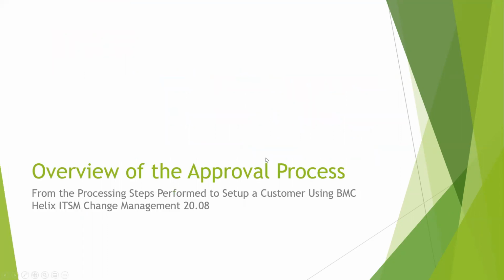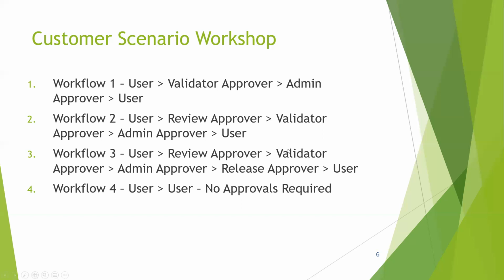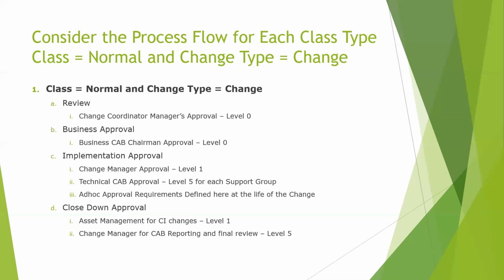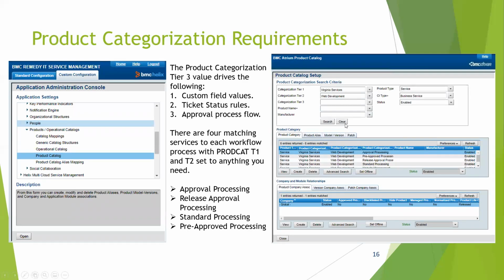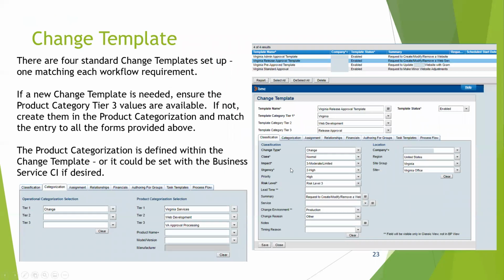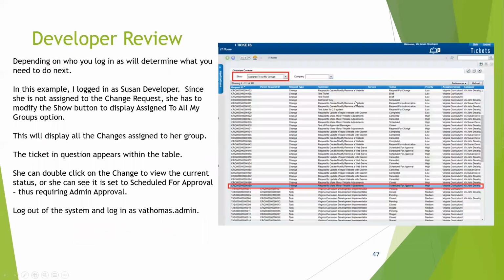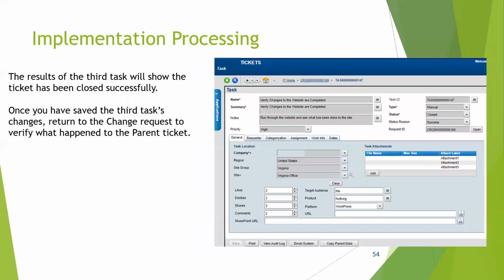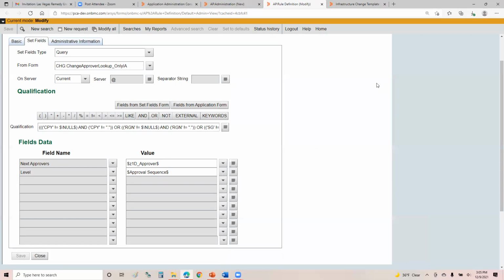BMC ITSM Approval Process in Change Management - Lenny Warren, RMI Solutions